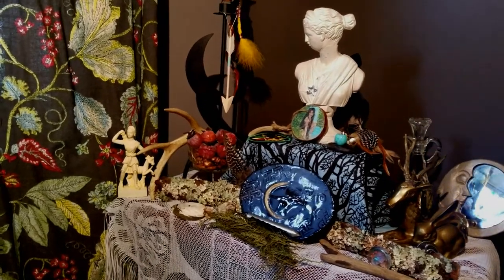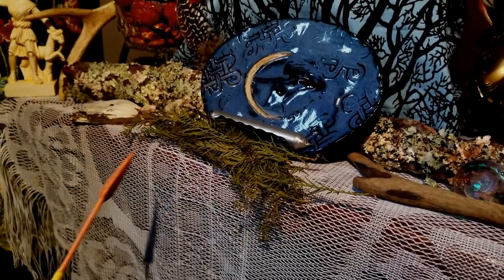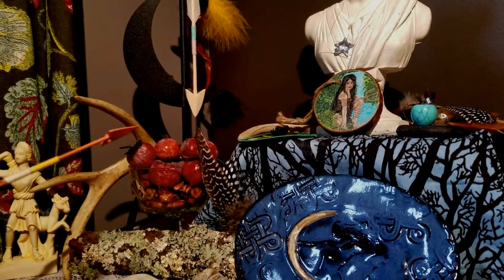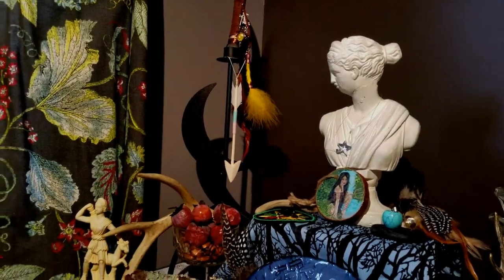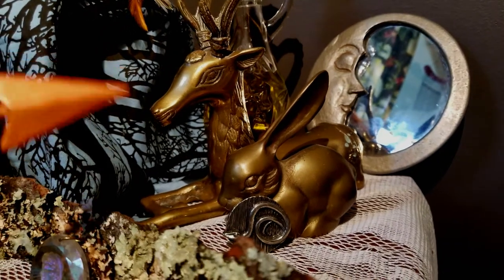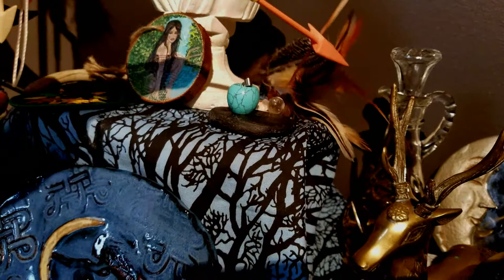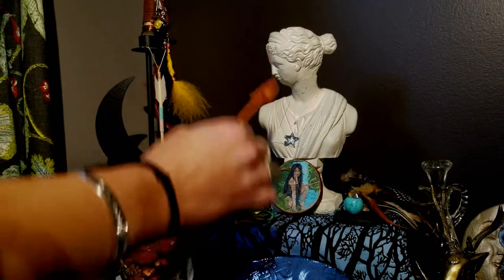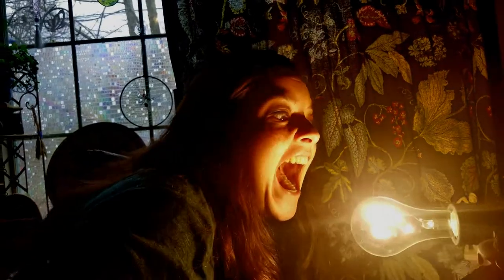Artemis Altar tour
Brittany takes you on a tour of her Artemis Altar.
Instagram sableandblonde
thanks to rhiannons lark for allowing us to use their music.